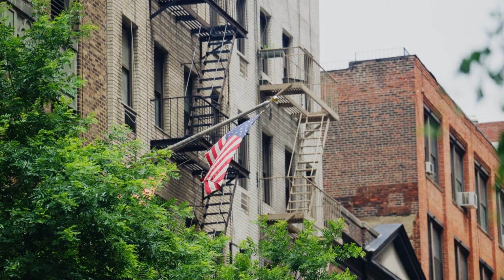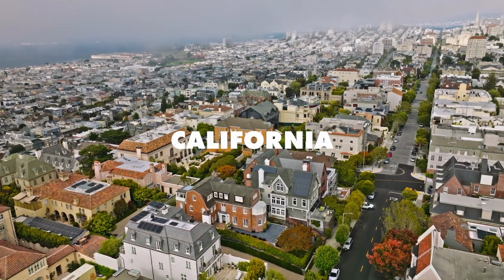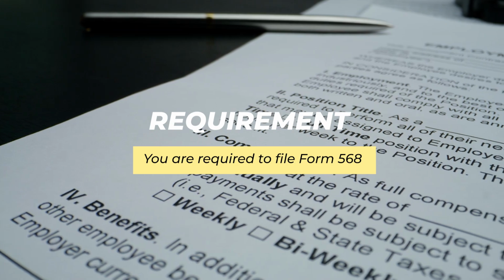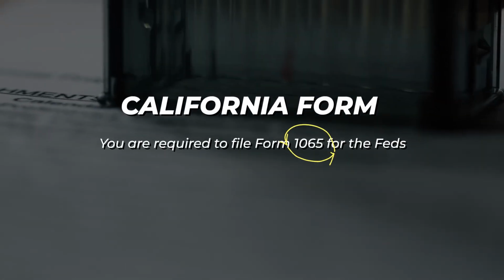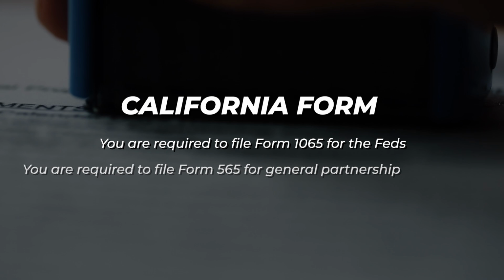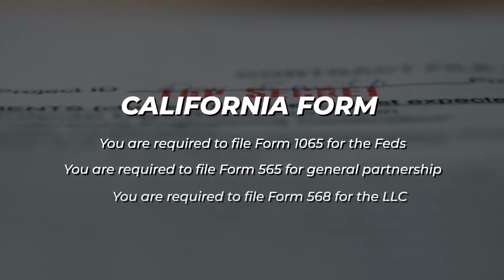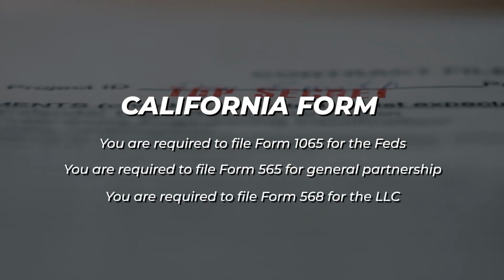How to File Taxes for LLC Partnership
Filing taxes for an LLC partnership can seem complicated, but it doesn't have to be. In this video, Daniel Passon, a Tax Advisor at Robert Hall & Associates, breaks down the steps involved in preparing and filing taxes for an LLC partnership. Learn about the essential forms, key deadlines, and strategies to ensure compliance while maximizing potential tax benefits.

Why watch?
At Robert Hall & Associates, we know that tax preparation for partnerships can feel overwhelming. That’s why we’ve created this video to provide you with a clear overview of what’s required and how to stay organized when filing taxes for an LLC partnership. Let our tax professionals, like Daniel Passon, guide you through the essentials to make tax season less stressful.

Don't forget to:
- 👍 Like this video if these tips were helpful
- 💬 Drop your questions in the comments, and we’ll answer them in future videos!